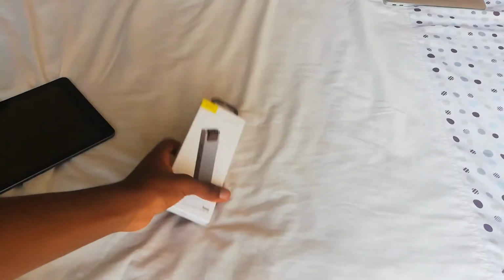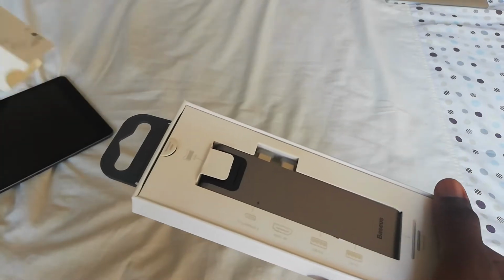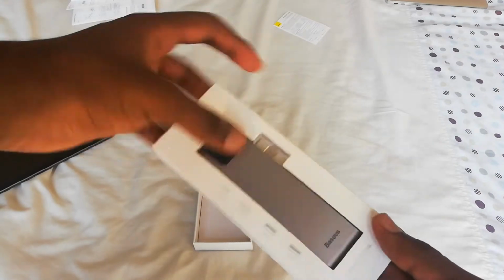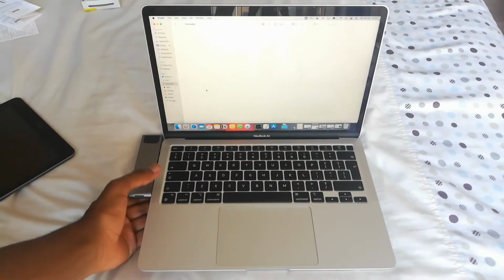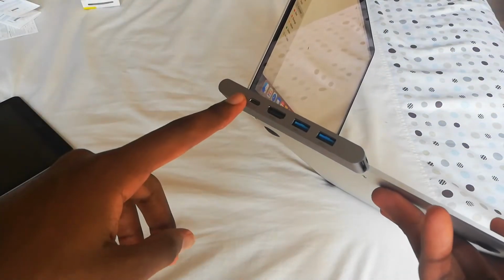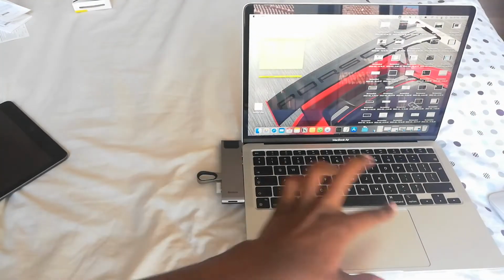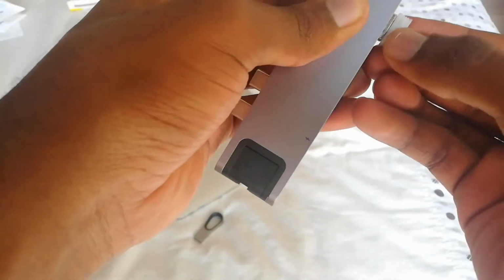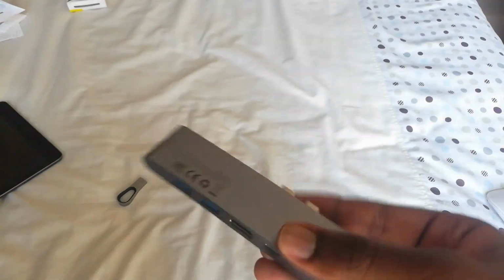Baseus Thunderbolt C+ Pro unboxing